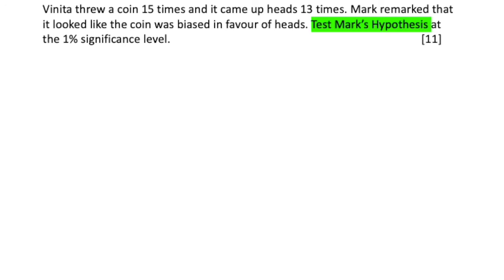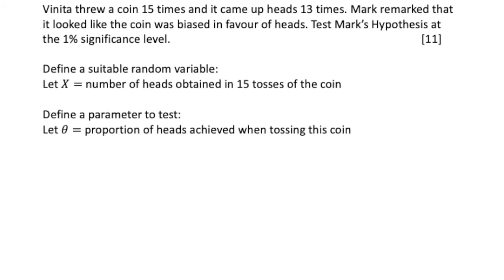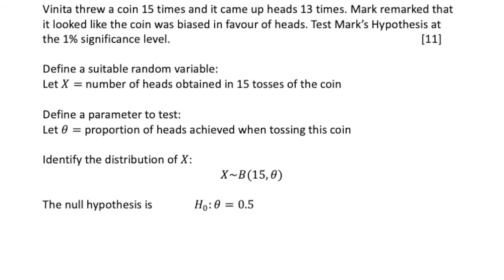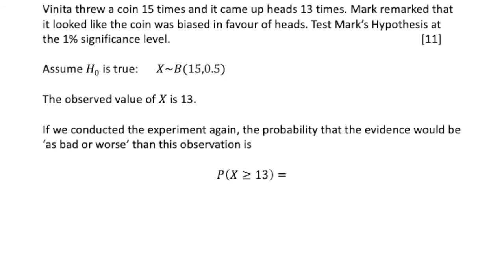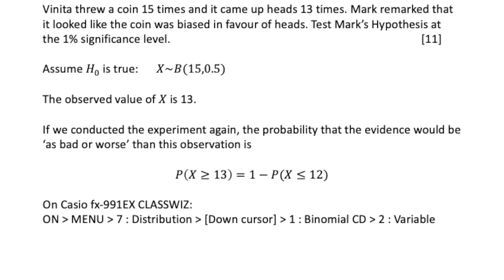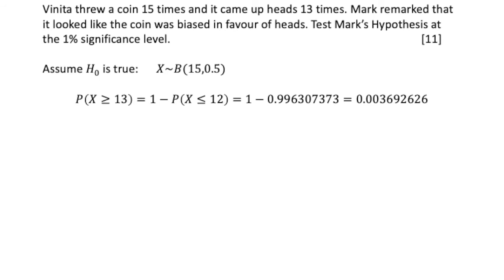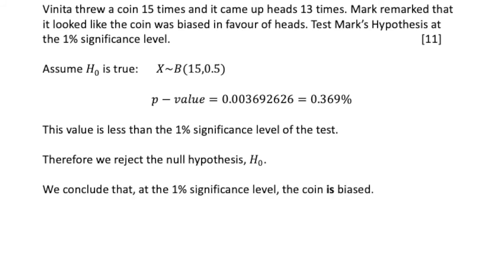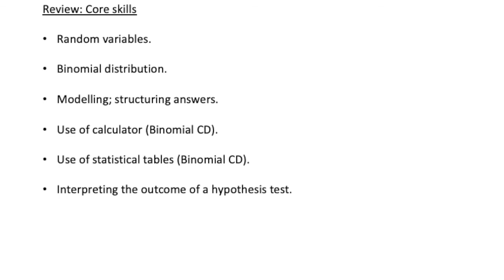FMSPW3 M AS U2A Q5 Hypothesis test: Binomial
Additions are:
Careful structuring of non-scaffolded question
Using a number line for converting X≥n into form with X≤m
Review of core skills employed
Wider skills: Other types of hypothesis testing; formulating suitable questions in probability